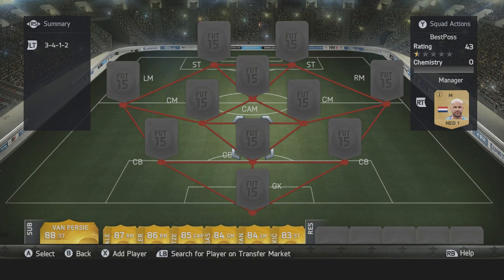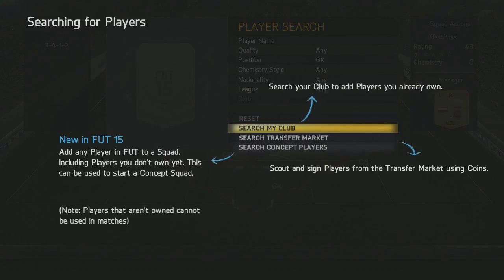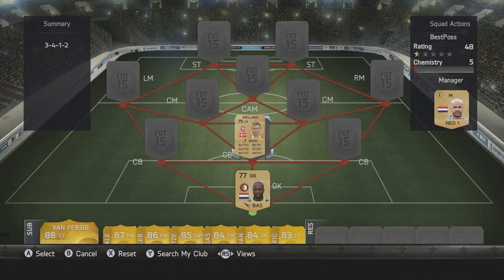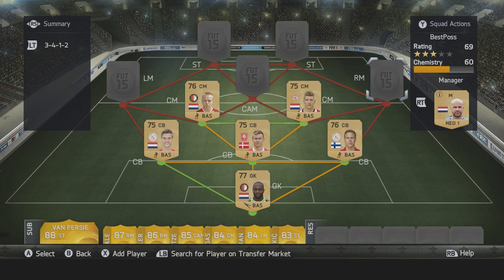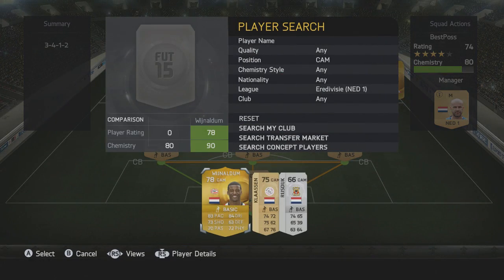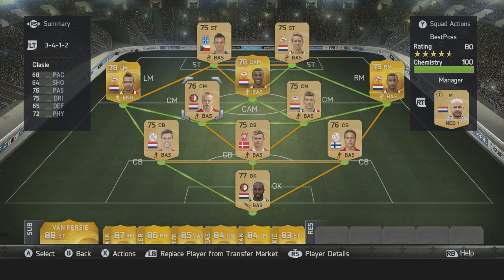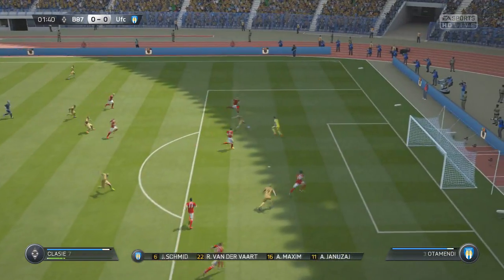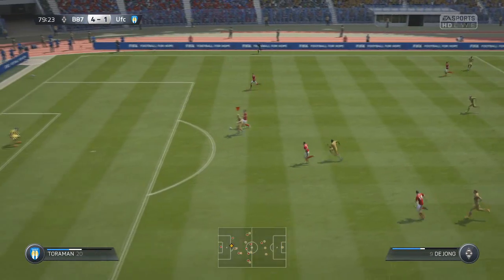BEST POSSIBLE EREDIVISIE TEAM! w/ DEPAY | FIFA 15 Ultimate Team